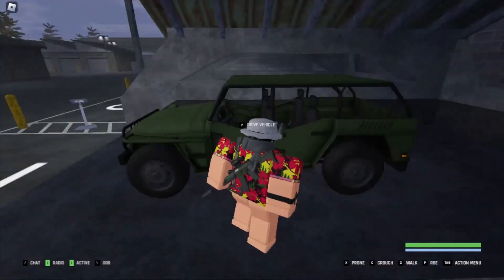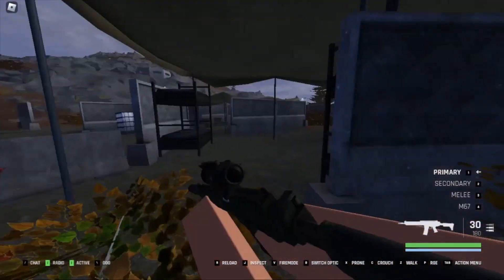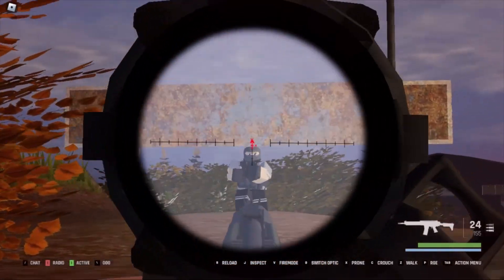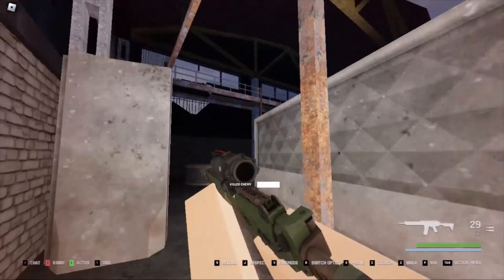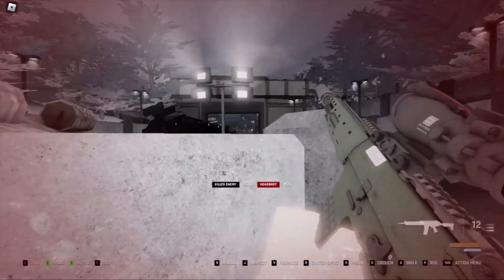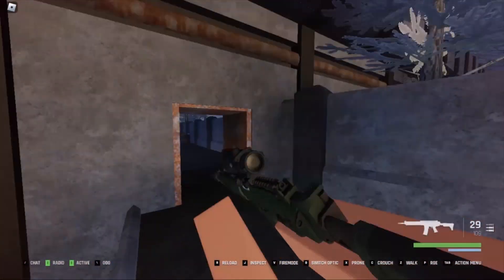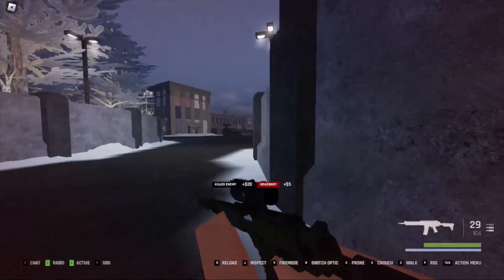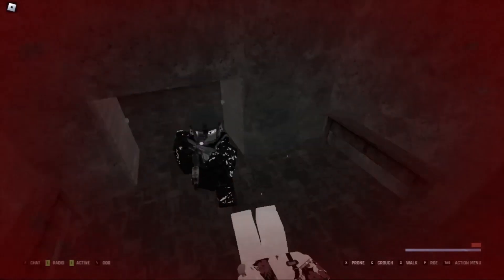Exploring the two new revamps in BRM5 Openworld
Game: Roblox Blackhawk Rescue Mission 5 BRM5
Openworld is actually kind of fun now, never thought I'd say that
Soon I'll make a video raiding and completing new fort... hopefully